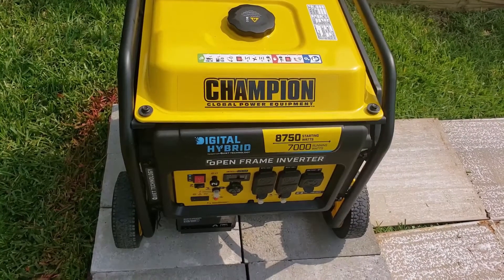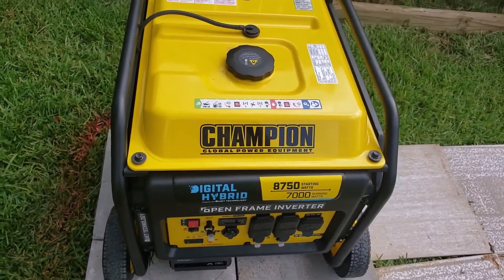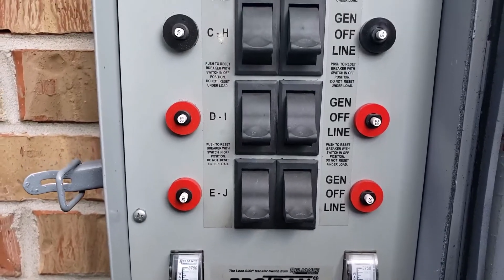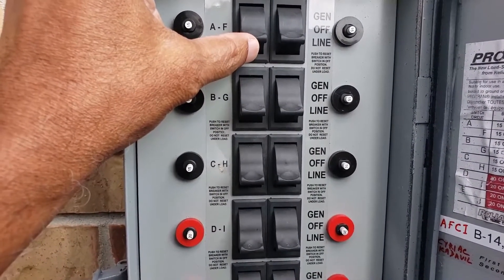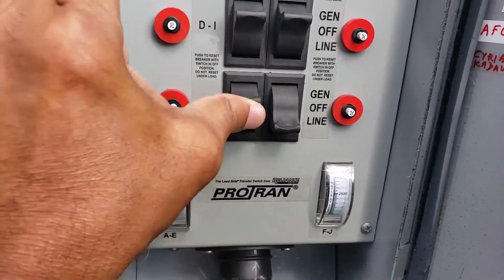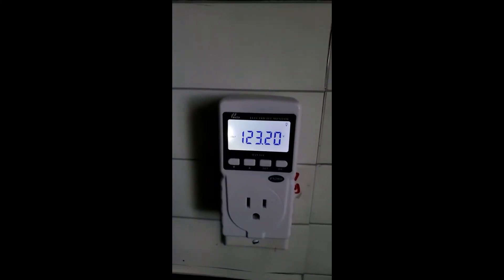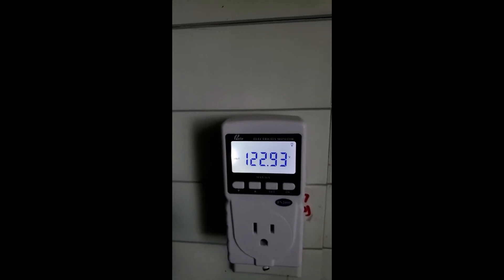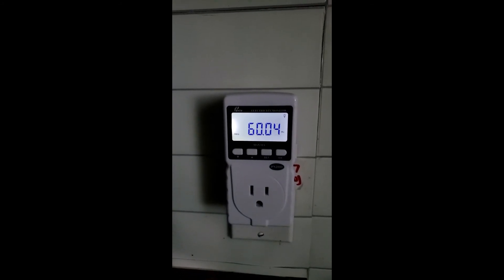Champion 8750-Watts Inverter Generator Demonstration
This review is about the new Champion Power Equipment 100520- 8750-Watt DH Series Open Frame Inverter, Electric Start.
About this item:
Advanced Open Frame Inverter Design: 30% quieter and 25% lighter than a traditional Champion 7000-watt generator, plus this inverter only produces Clean Power, and Economy Mode saves fuel
Electric Start: The convenient electric push-button start includes a battery
Quiet Technology and Extended Run Time: 72 dBA is great for your next project or home backup, with 8750 starting watts and 7000 running watts for up to 10. 5 hours run time on gasoline
Intelligauge: Monitor voltage, frequency, and operating hours with ease.

I like all of the features of this generator. It starts very easily with an electric start and works fine.
The voltage output is good; 123 and 245 volts respectively on the outlets. The frequency is accurate; exactly 60 Hz.
I have tested the generator by connecting it to my 10 circuit transfer switch, and everything works fine. Mostly everything in my house is connected, except the central air conditioner and the electric clothes dryer.
Even though the air conditioner is not connected, I can run the heater in the wintertime since I have connected it to the furnace blower fan and I won't be freezing to death. (I live in Texas, and we had a terrible 1000 year winter storm, ice, and snow this February. Many people died due to freezing weather) I can also run the furnace fan feature in summer for the movement of air.
Since I have several 20 amp circuits connected, I can also run my portable air conditioner and heater.
I am so happy since my microwave is working with this generator. Even though the microwave says 1200 watts, it takes 1850 surge watts to start working and so my previous 1800 running watts generator never could make the microwave work. Now I am so happy.
I am also happy with the way you designed the oil change feature; it is very easy!
I could not find any negative things to say.
Caution: the exhaust is very hot and can cause brush fire. I tested it for 1 hour running in the backyard grass and the grass almost got burned. Cover the ground with non-combustible things like concrete blocks or tiles.
This generator was purchased from Amazon.com and was delivered 16 hours after placing the order.